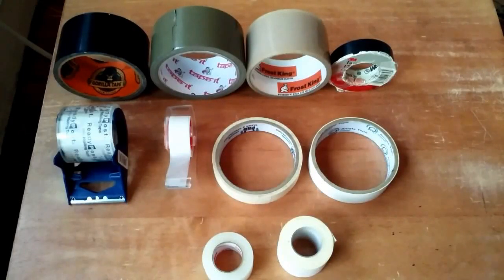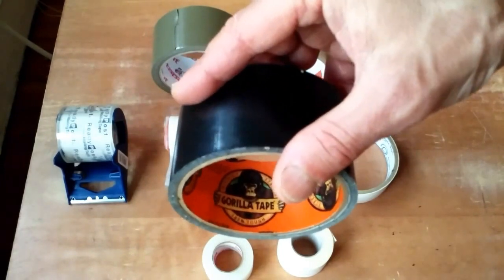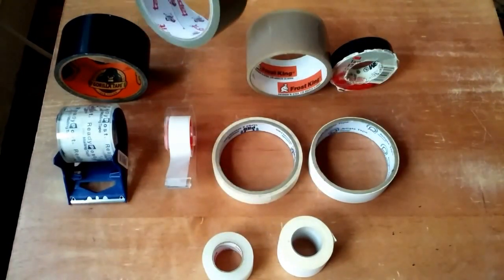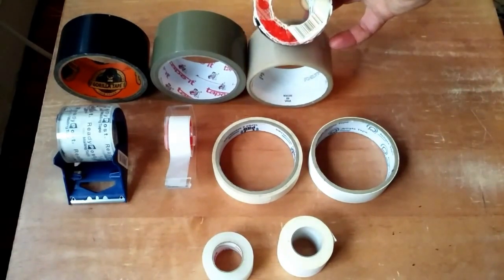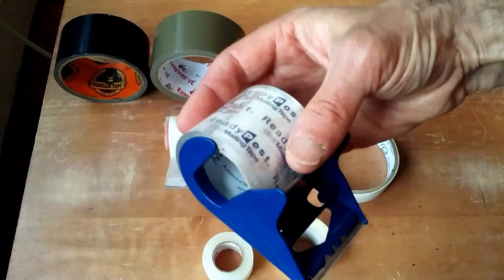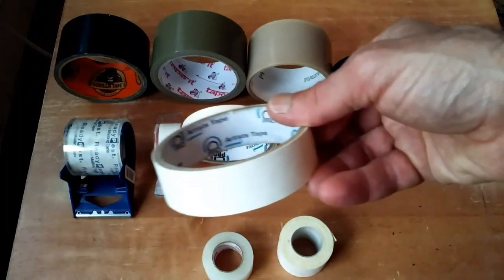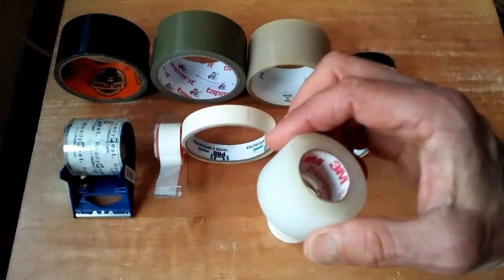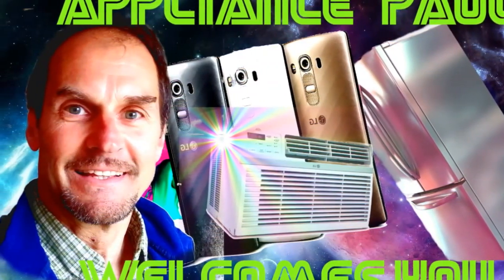5 types of adhesive tape you need ☑️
Overview of tape varieties, including: duct (some call it "duck"), weatherseal, electrical, packing, paper, and medical tapes, featuring Gorilla, Frost King, and 3M.